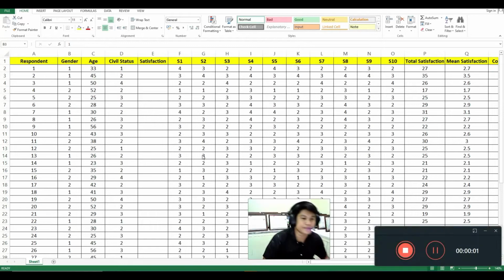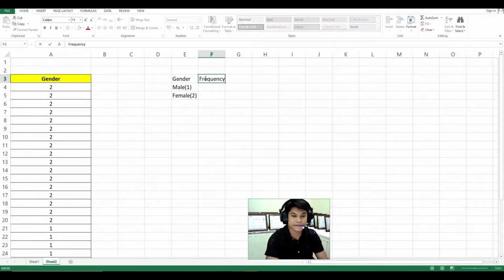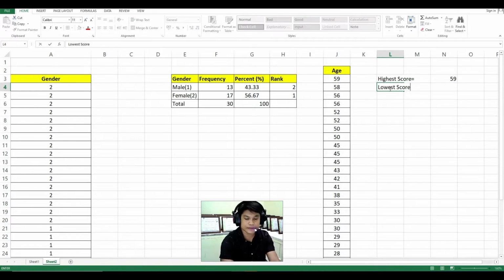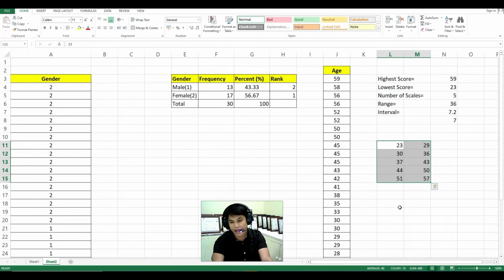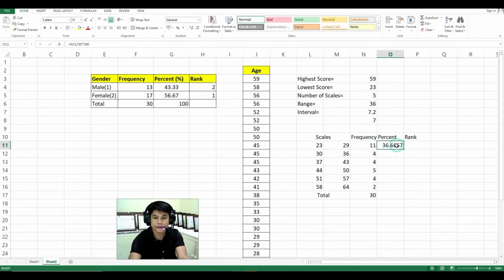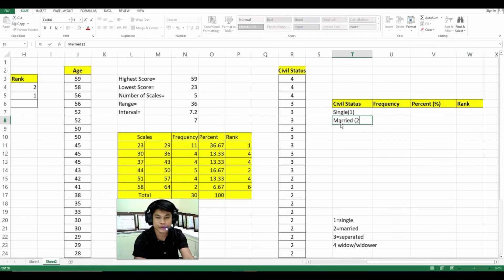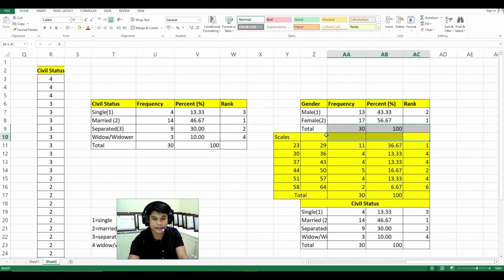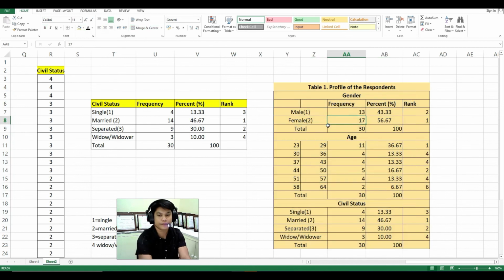Tabular Presentation of Profile Nominal Data